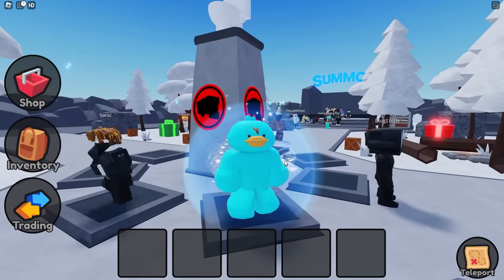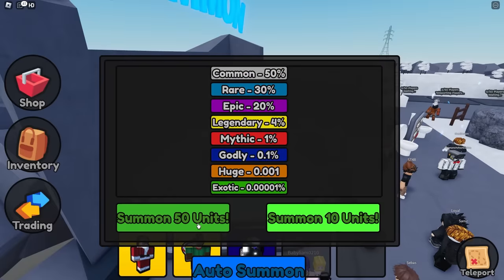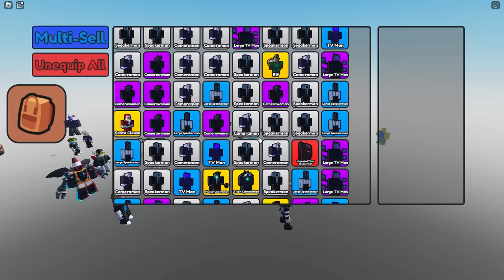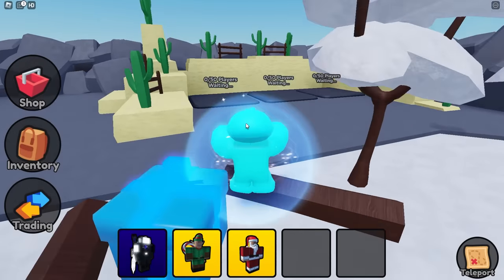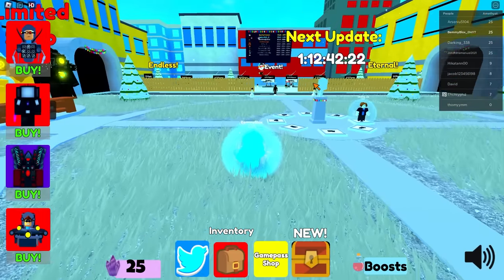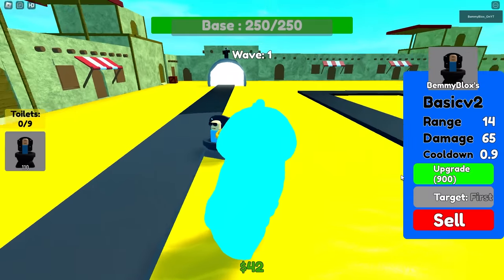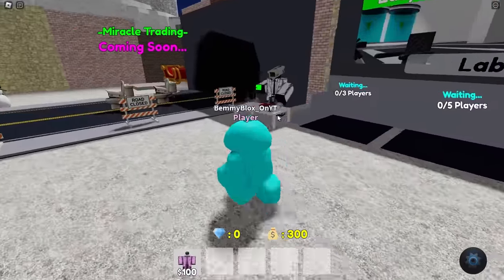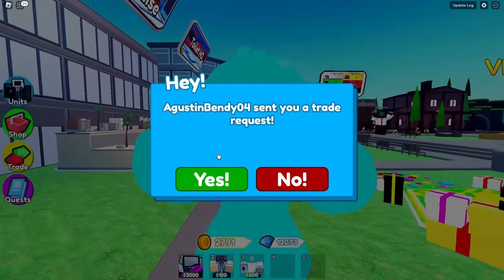DON'T PLAY the HACKED VERSION of Toilet Tower Defense...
THIS IS CURSED, ITS TOILETY, AND ITS SKIBIDI. CHRISTMAS UPDATE PLS COME

the game is called Toilet Tower Defense but you got INF COINS!